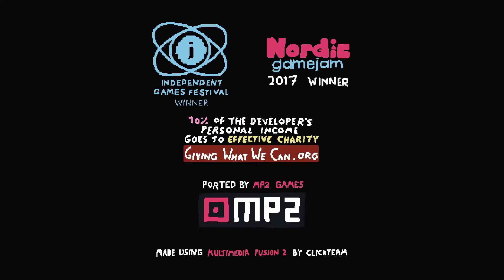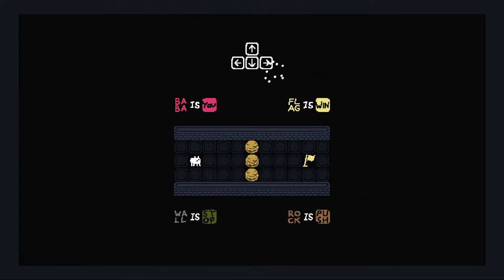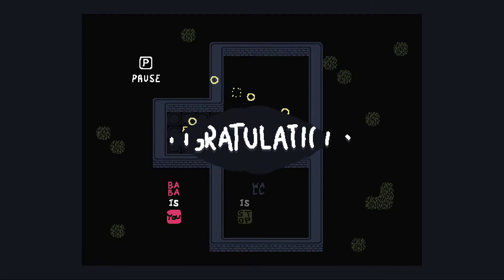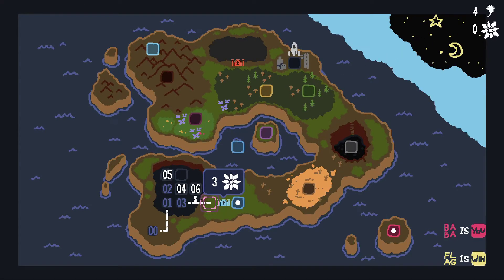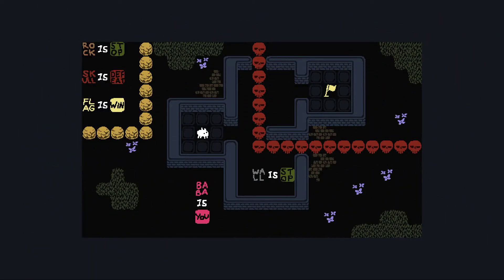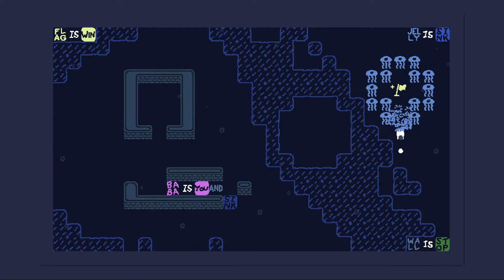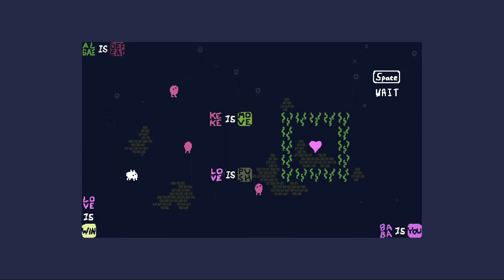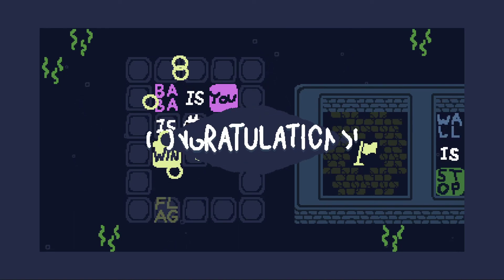Jack Is Back | Baba Is You - Part 1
This is Baba. He's you. (check out this puzzle game, it's really good)